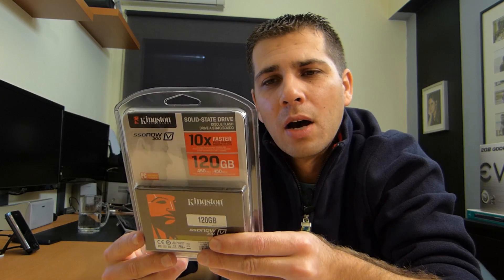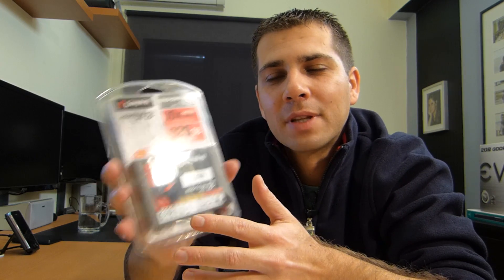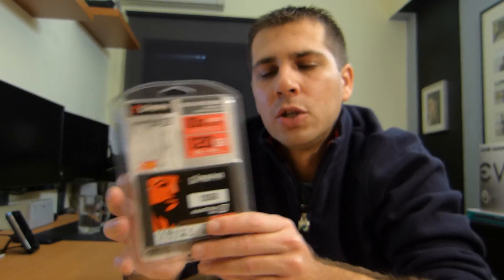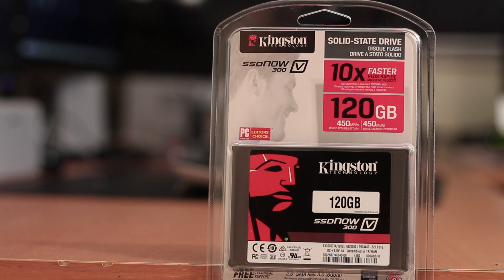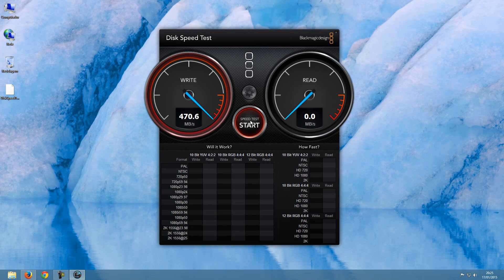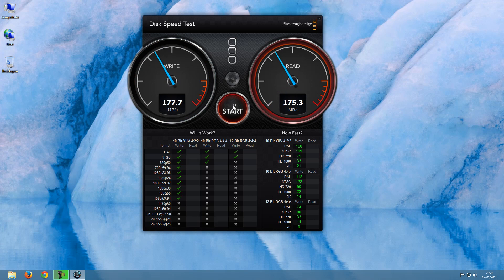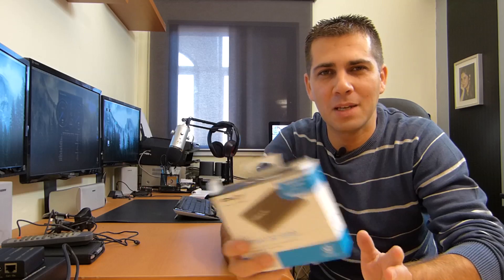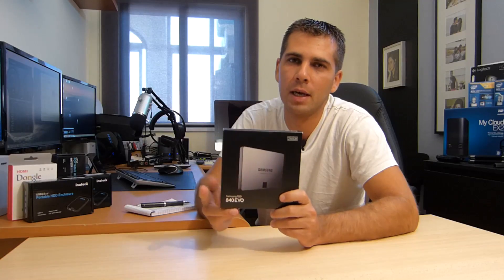Kingstom SSD V300 | Speed Test and Comparison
Kingstom SSD V300 availability and prices

Looking for a new SSD? Here im sharing the speed tests using Black Magic Design Speed Test Tool and i will compare against the Samsung 840 Evo and the PNY Optima.

Hope it helps your decision.

Best Regards

RJ